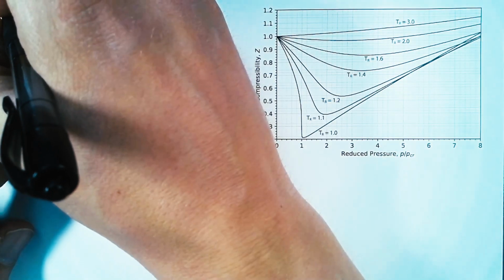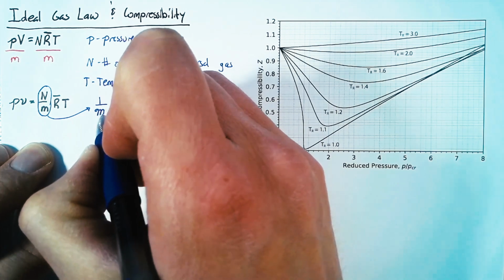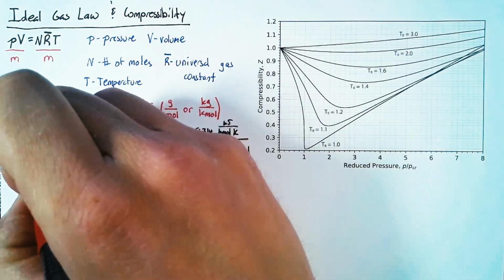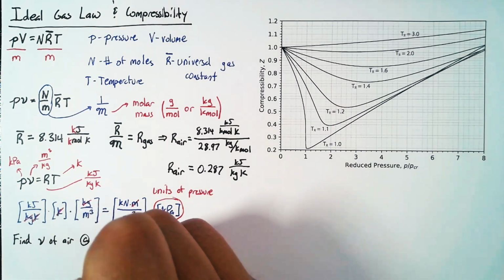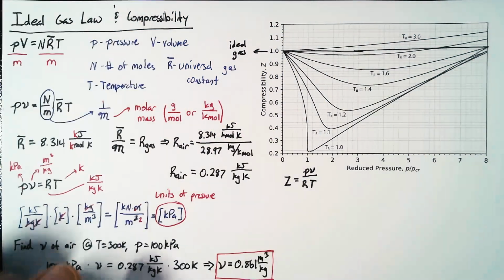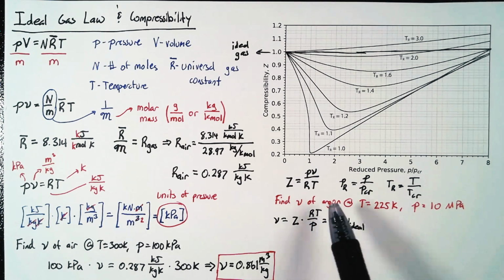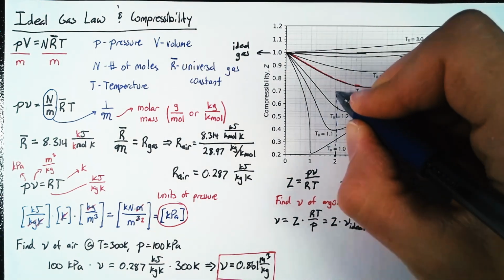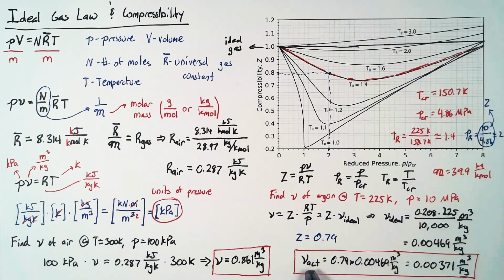Ideal Gas Law and Compressibility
Under most normal circumstances, the ideal gas law is an excellent tool for determining the properties of a gas.  However, we tend to look at odd situations in Thermodynamics.  For that reason, we need to look at situations where the ideal gas law may not apply.